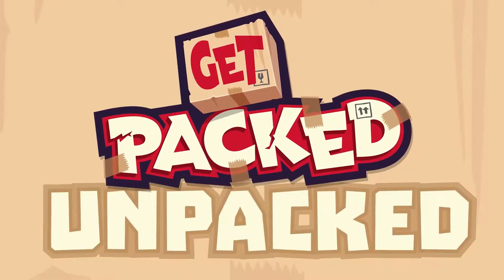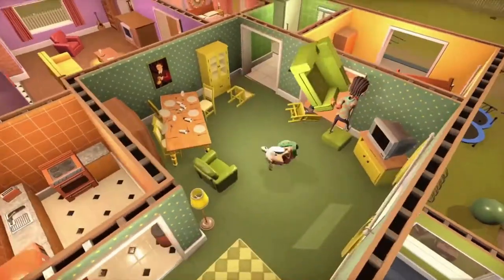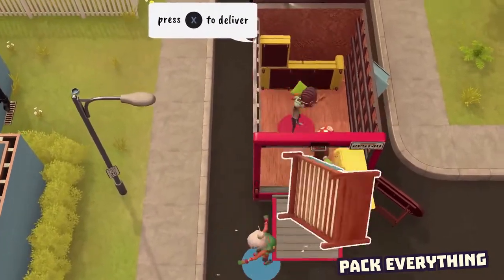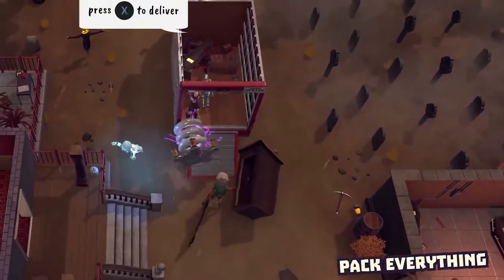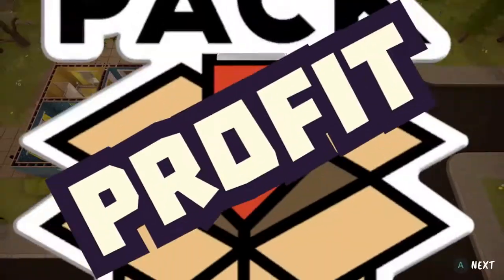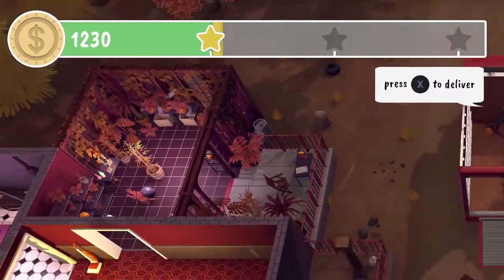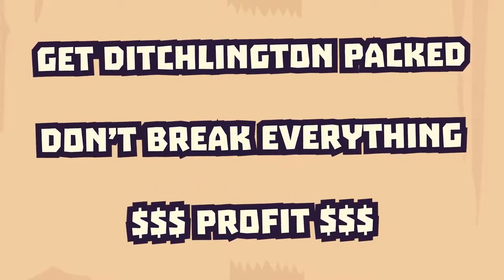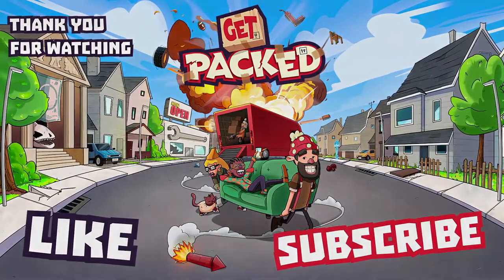Get Packed | Campaign Mode - Stadia Trailer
Welcome to Unpacked - A breakdown series for everything Get Packed. Going through Game Modes, Levels & Mechanics to get you ready to play Get Packed when it launches on Stadia.

We're kicking things off with the basics of *Campaign Mode*, one of three game modes.

Get Packed is playable first on Stadia! Join the Last Ditch Removals company in this frantic couch co-op party game, full of calamity and physics-based co-op carnage with your friends.